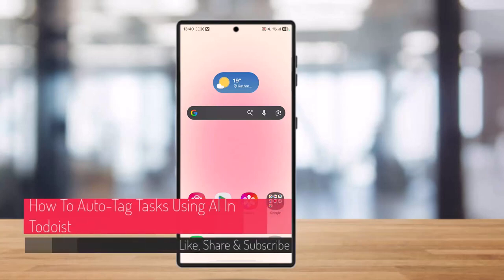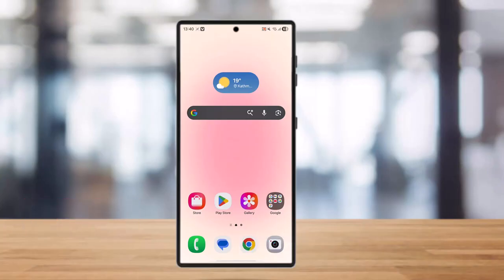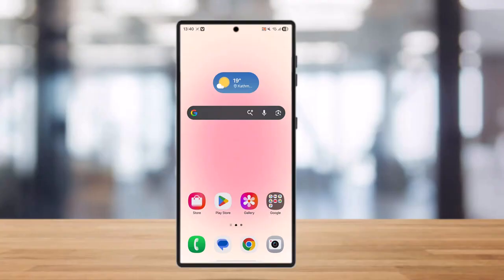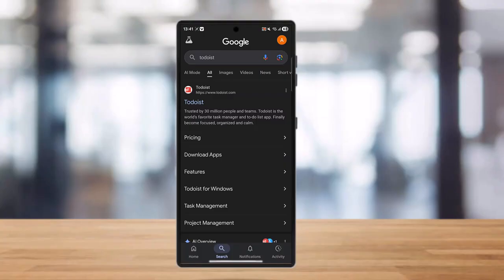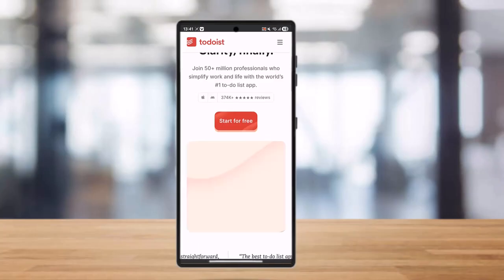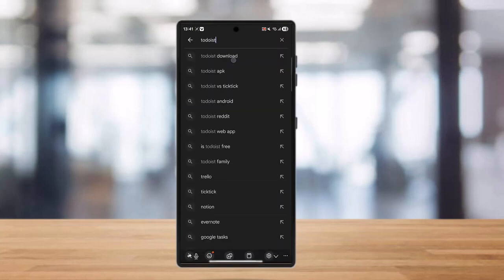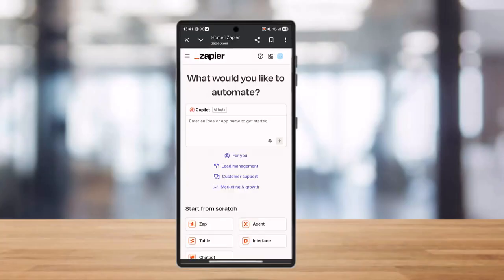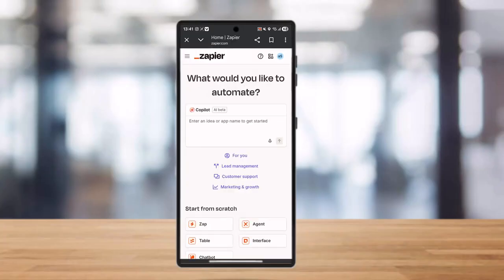How To Auto Tag Tasks Using AI In Todoist !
In today’s video, we’re going to show you how to auto-tag tasks using AI in Todoist. Automating your task tagging can save time, keep your projects organized, and help you prioritize more effectively. So without wasting any time, let’s get straight into it!

First, open your Todoist app and make sure you’re logged into your account. It’s important to note that Todoist does not currently have a built-in AI feature for automatically tagging tasks. To enable AI-based auto-tagging, you’ll need to use a third-party automation tool like Zapier.

Next, open Zapier and log into your account. Here, you can create a Zap that connects Todoist to an AI service such as Perplexity AI or Custom GPT. Start by selecting the trigger as a new or incomplete task added in Todoist. This ensures that every new task is automatically sent to the AI for tagging.

For the action, set the AI to analyze the task and generate relevant tags. Then, use Todoist in Zapier to apply those AI-generated tags back to the task automatically. This workflow ensures that your tasks are consistently organized without manual input, saving you time and increasing productivity.

By following these steps, you can successfully auto-tag tasks in Todoist using AI and streamline your task management.